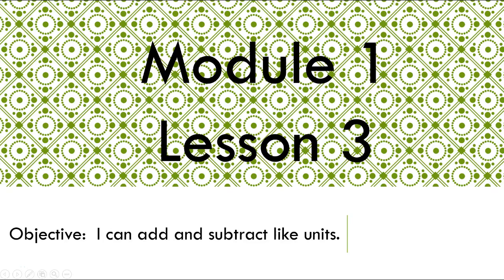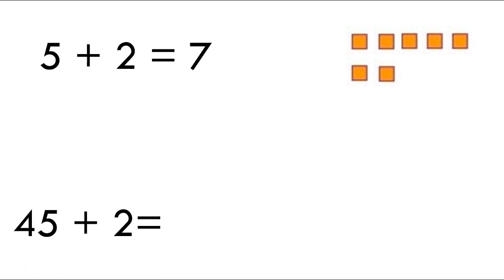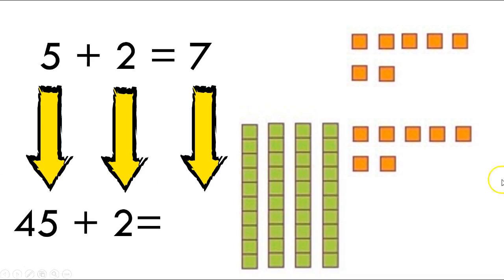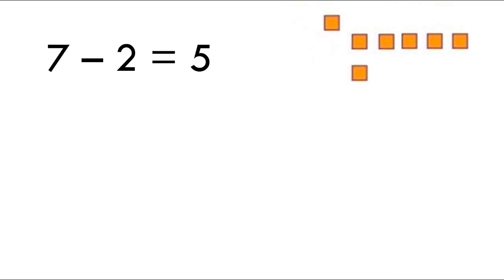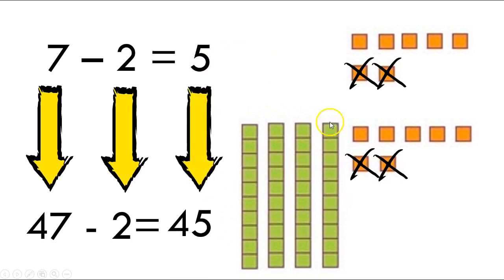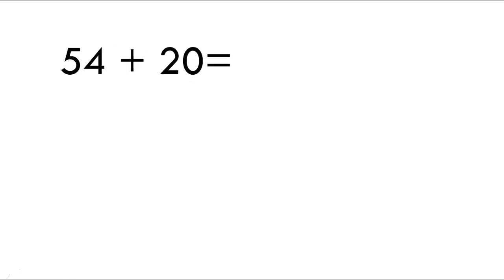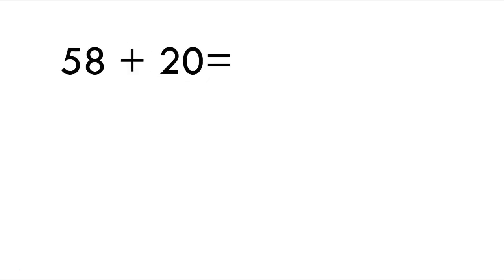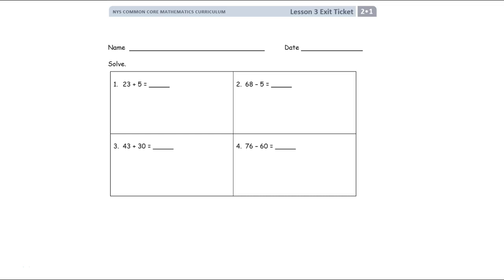Grade 2 Module 1 Lesson 3